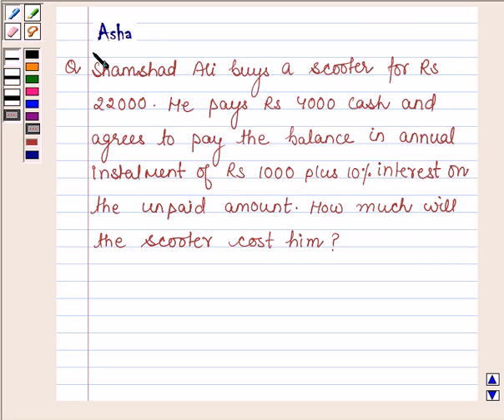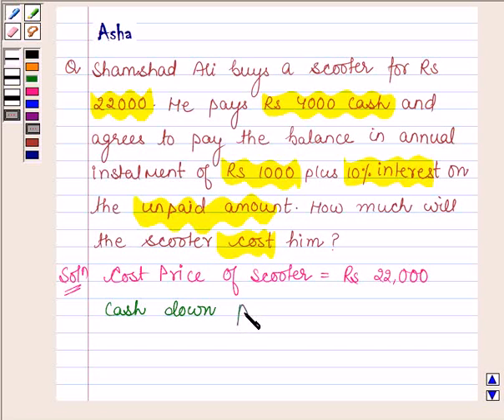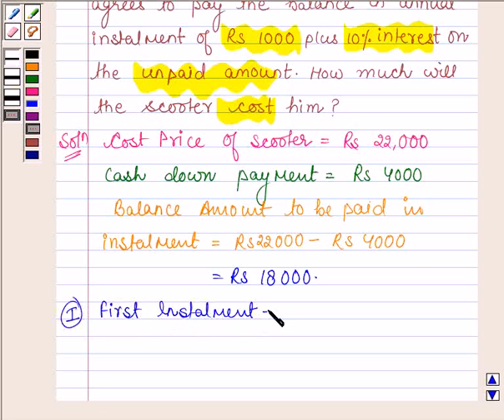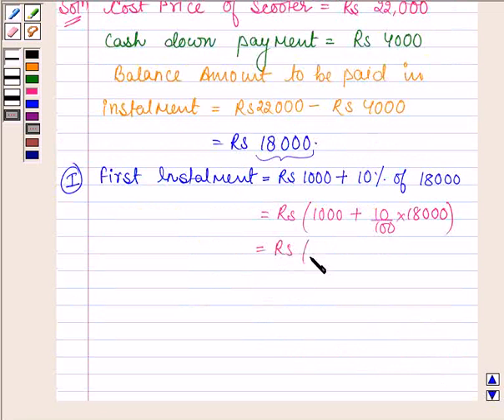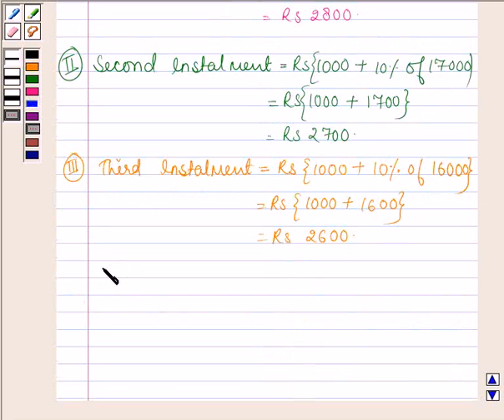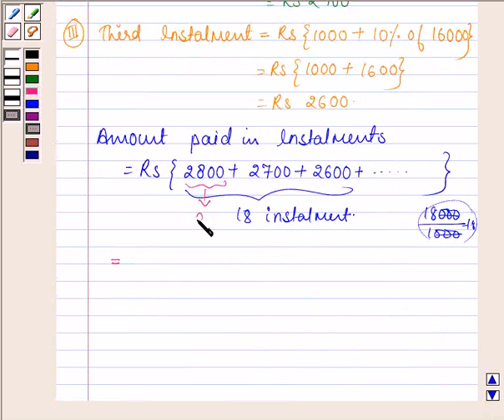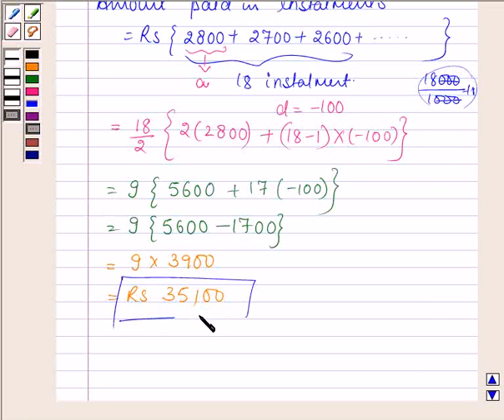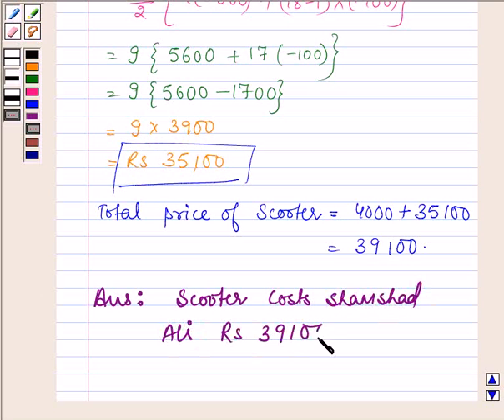Maths XI NCERT 9 Misc 28